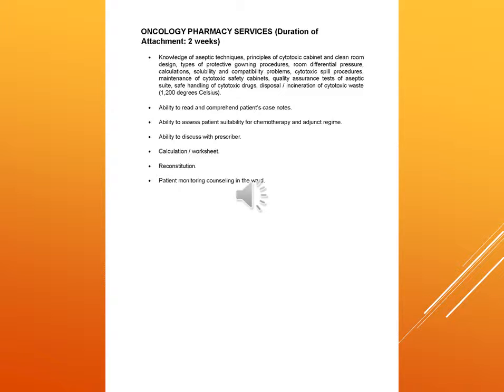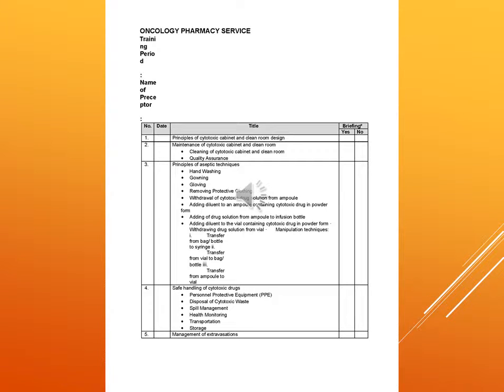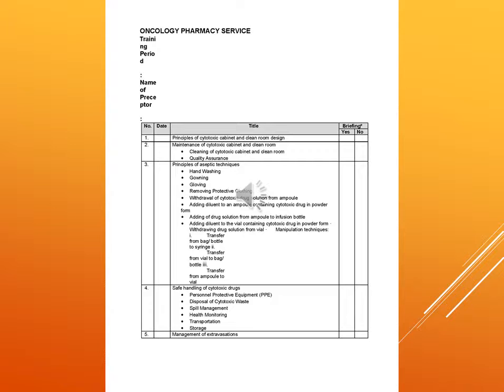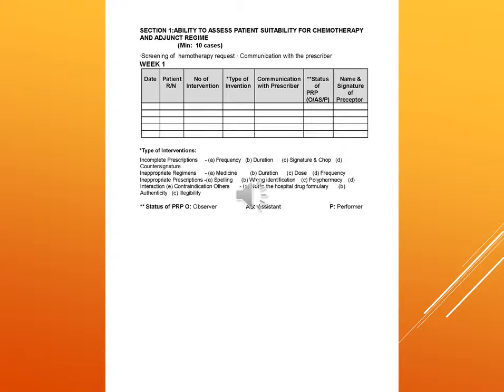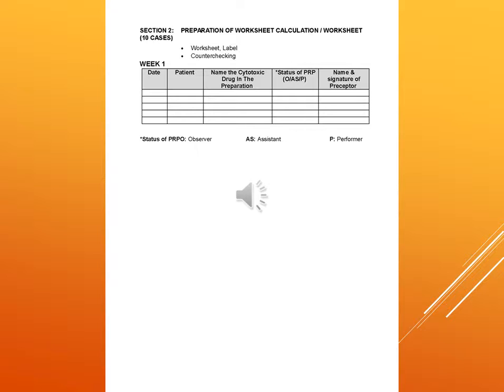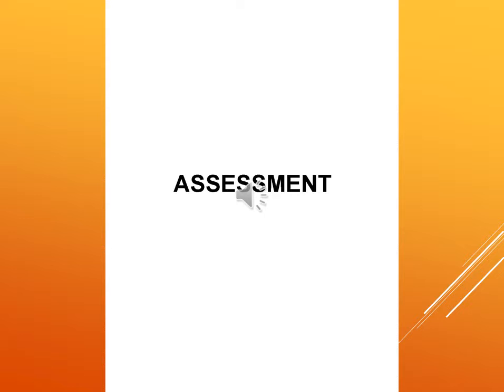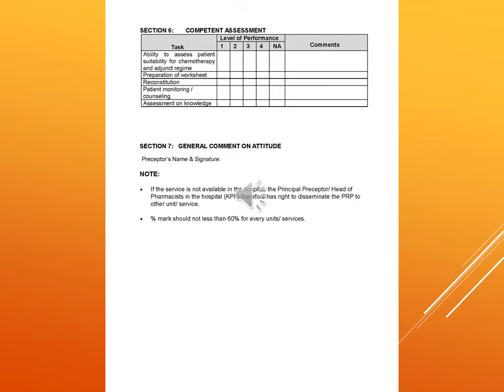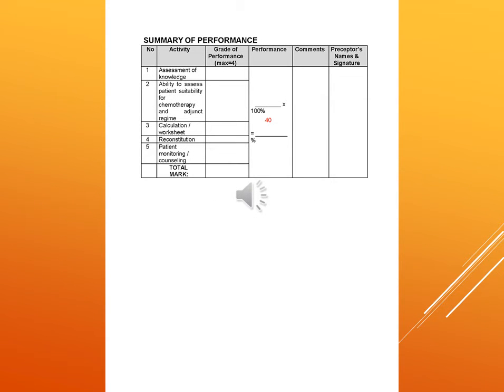7 ONCOLOGY PHARMACY TRAINING